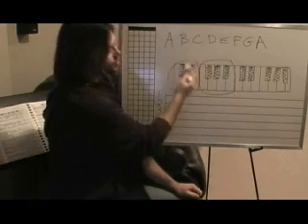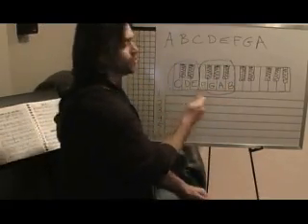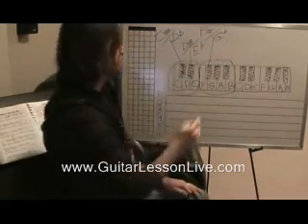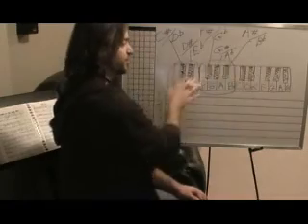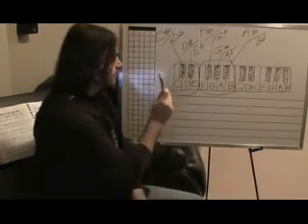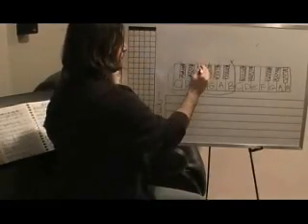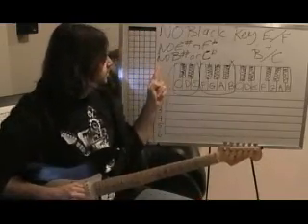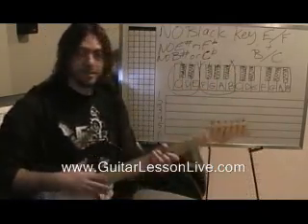How to find any note on the guitar quickly and easily Part 1 of 4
Lorne Cooper of presents Part 1 of a tutorial on how to find any note on the guitar quickly and easily. Please excuse the poor picture quality but was using the "back-up" dv camera for this series of videos. I'm back to Hi Def from now on and it's always Hi Def for webcam lessons.

with any questions, suggestions for new videos, or to sign up for a free one-on-one web cam lesson!